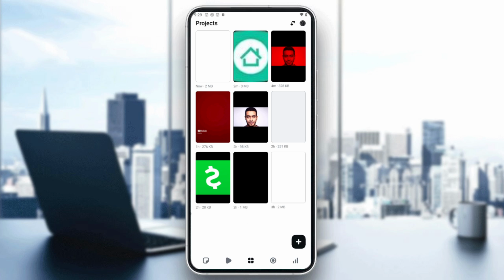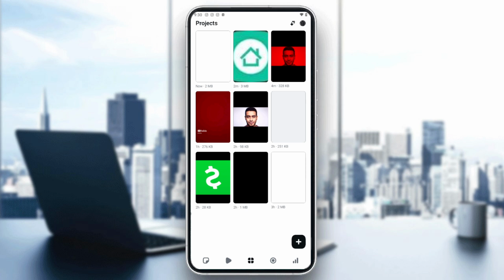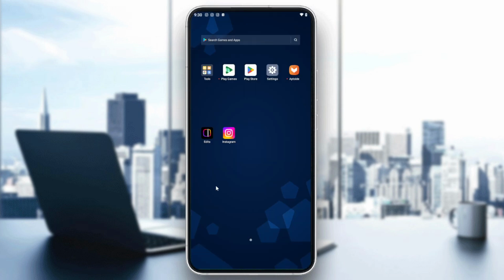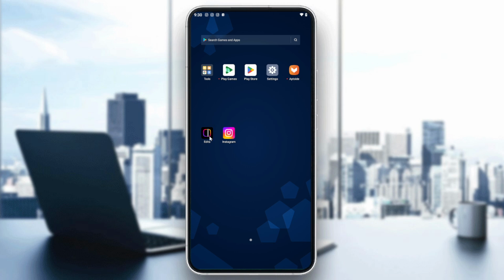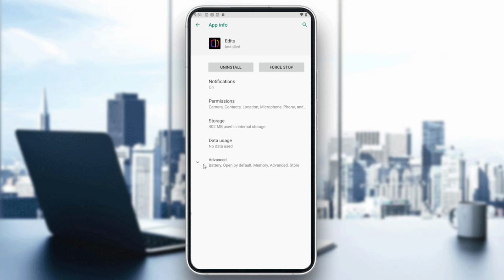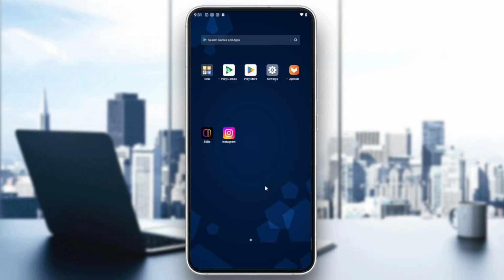How To Fix App Crashing in Instagram Edits Tutorial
Today we talk about fix app crashing in instagram edits,keeps crashing,instagram,instagram keeps crashing